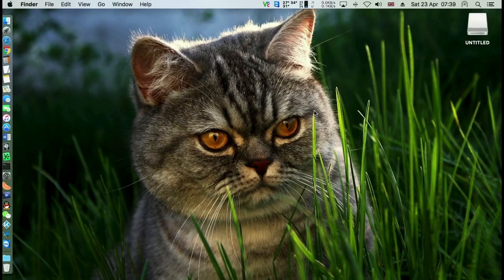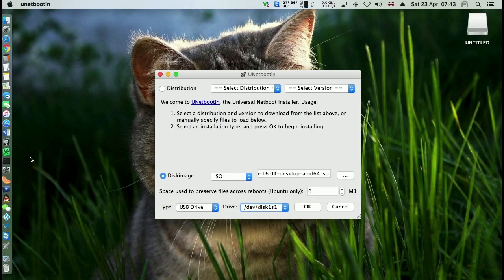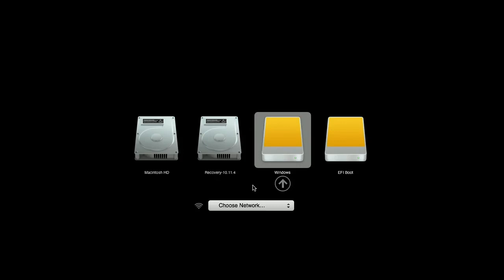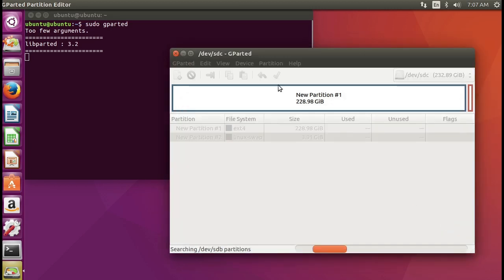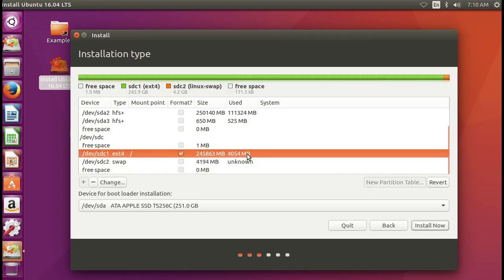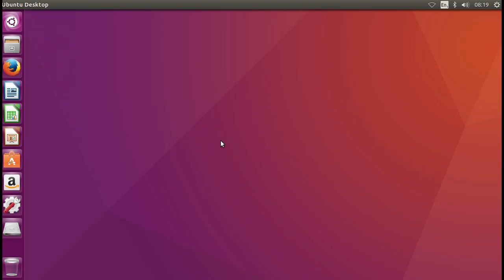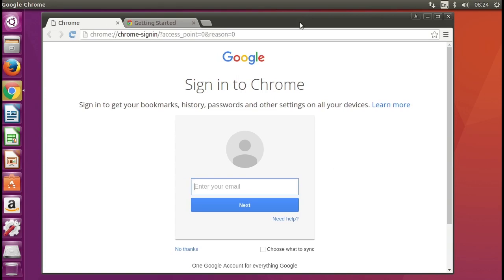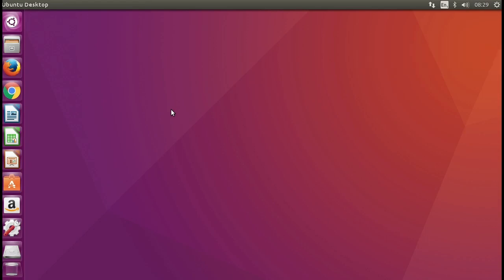Install Ubuntu 16.04 LTS to USB external hard drive on Mac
Install Ubuntu 16.04 LTS to external hard drive on Mac.
By doing this you will have 2 separate systems, when Ubuntu is needed, just simply plug your USB external drive in and hold 'Alt' to boot from it, when not needed, your Mac is just like normal, no one knows you have another Ubuntu system.
You can install Ubuntu to USB external hard drive or even a fast USB flash drive, but 4K random read/write speed matters.
The installation is in BIOS mode, not UEFI, as in UEFI, sometimes it just writes related EFI files to your OSX drive which you didn't choose.
Also at the end of the video, I talked about how to solve non-free 3rd party issue with deb installation in Ubuntu 16.04.